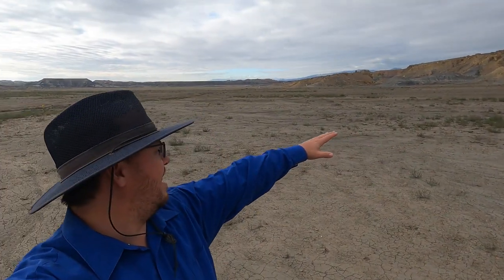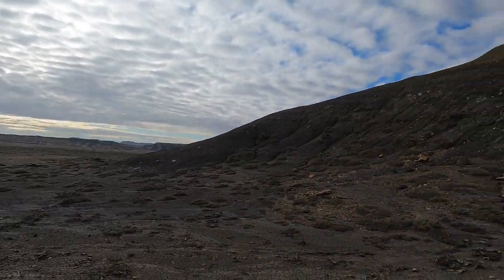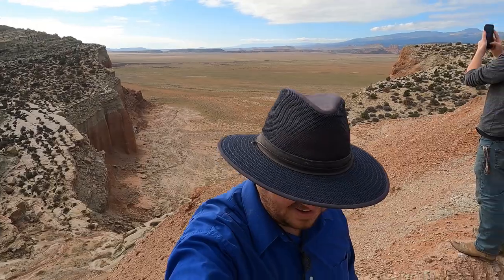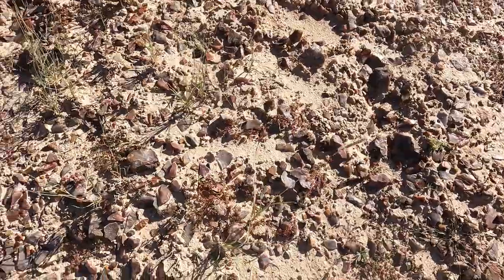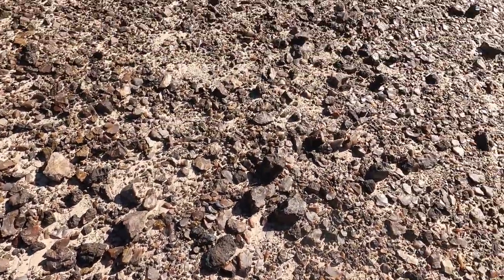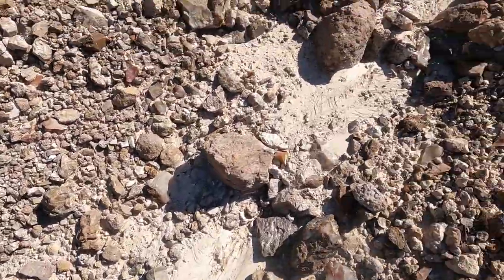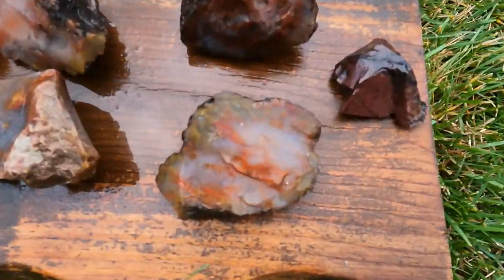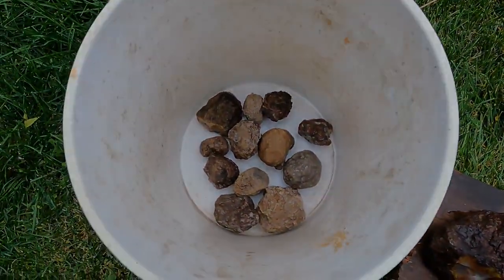Hunting for Agate along the Last Chance road in Utah!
Took me a few tries, but I found it!  GPS coordinates to where we parked in the agate field are: 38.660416, -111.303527